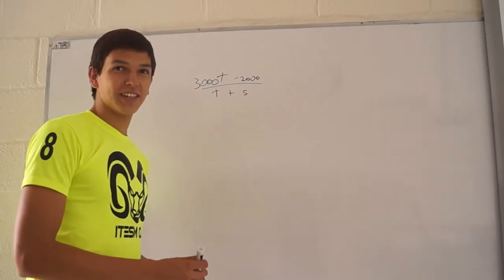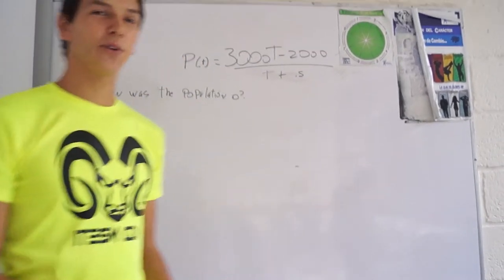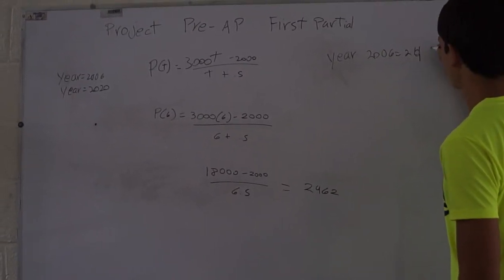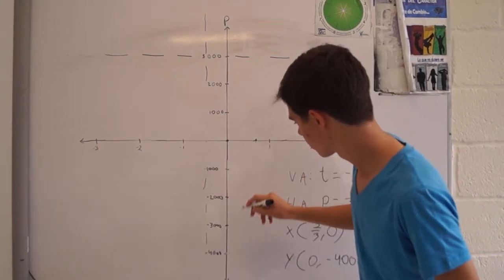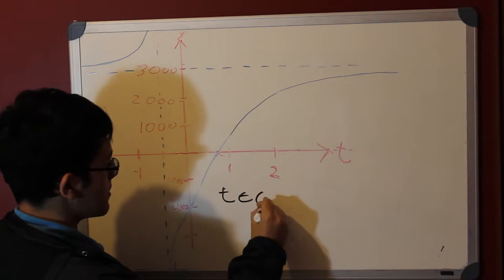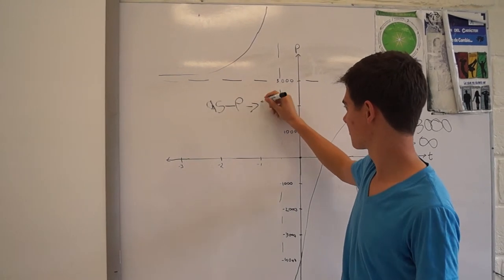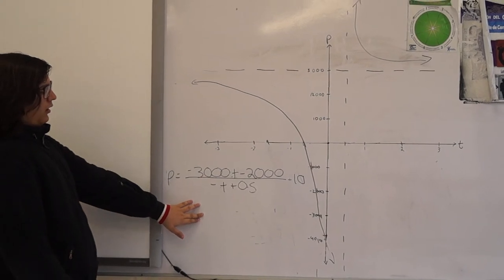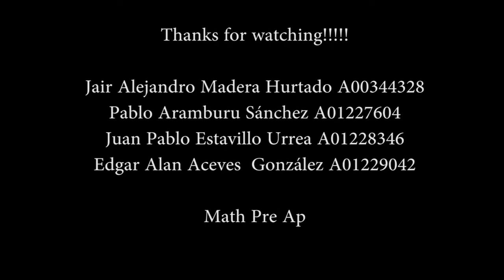First Partial Project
We resolve a rational function